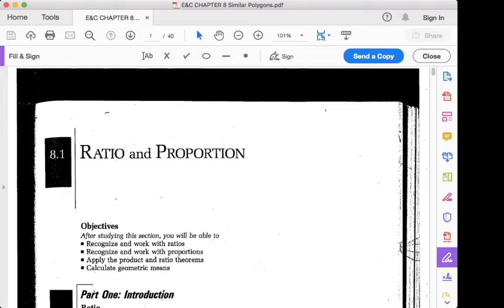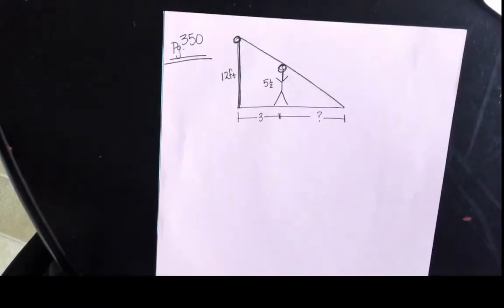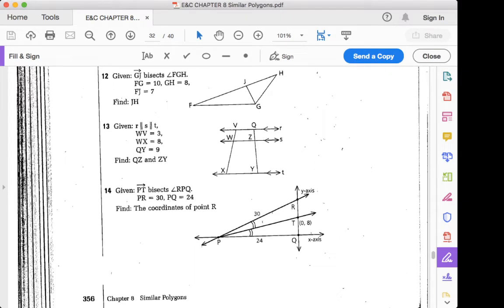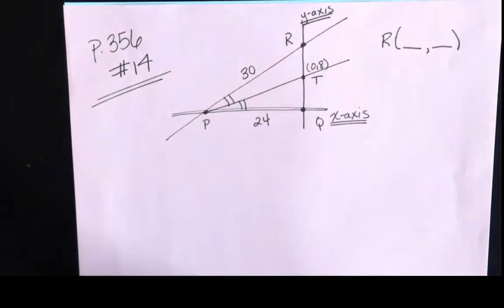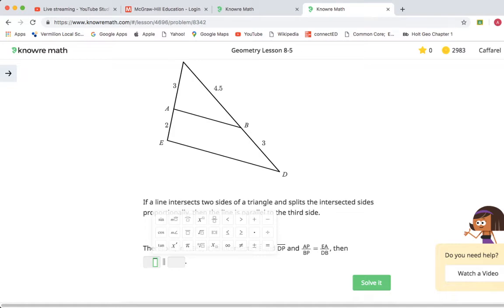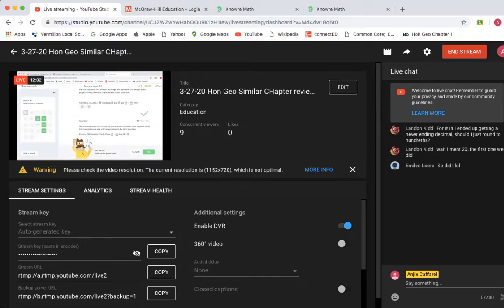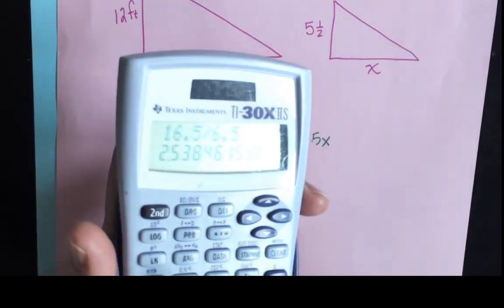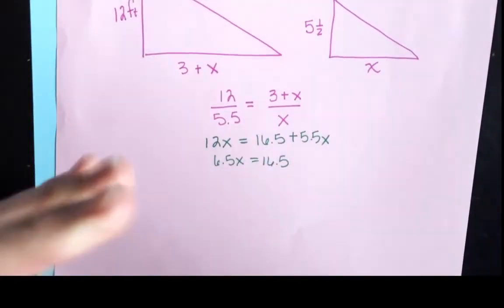3-27-20 Hon Geo Similar CHapter review Session 1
Similarity review